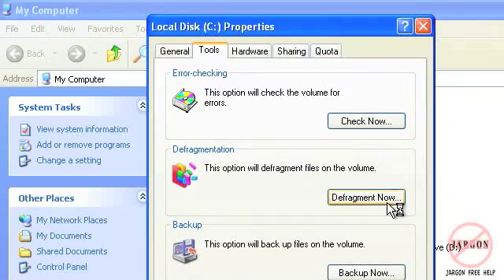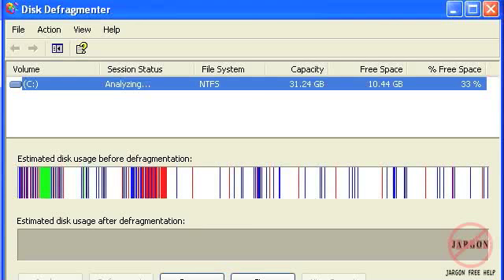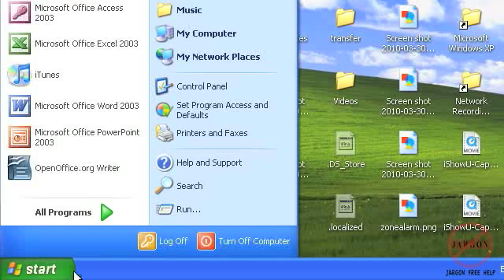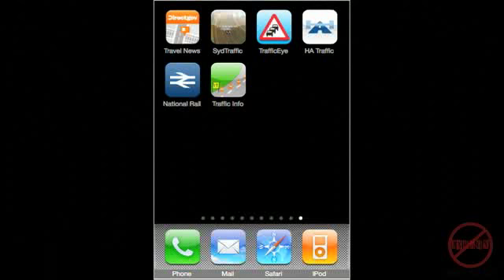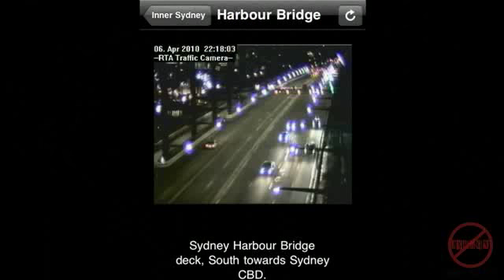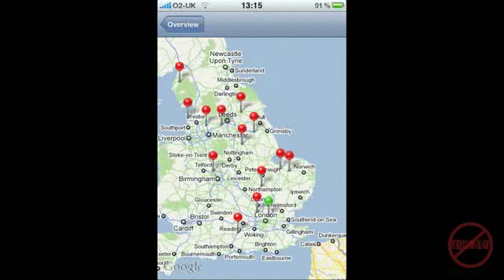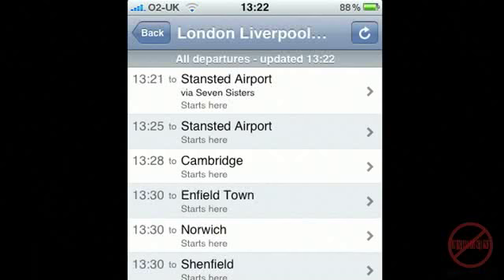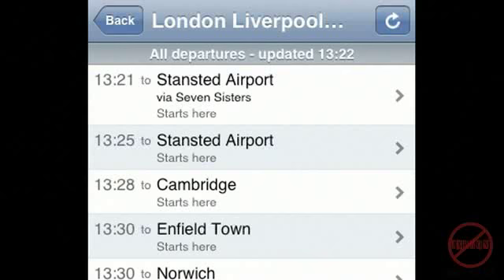Speeding Up Your Computer - Traffic Info Apps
We all want our computer to go faster no matter how fast it is and there are things you can do to make it more speedy, particularly if you have noticed it getting slower. This can happen after a few years and the older your computer the more you might notice that it slows down. Most of the tips here can be done without the need of an IT expert. There are also some useful apps for finding out where there are traffic problems before you get caught in them. shows you how to speed up your computer whether it is Windows or a Mac and where to find these traffic info apps.